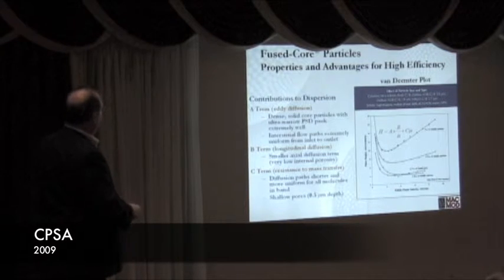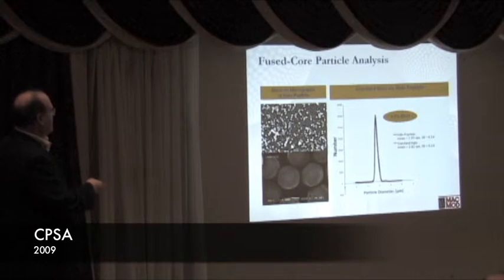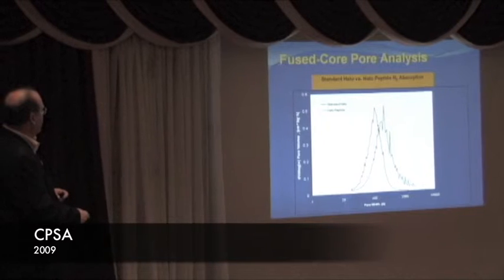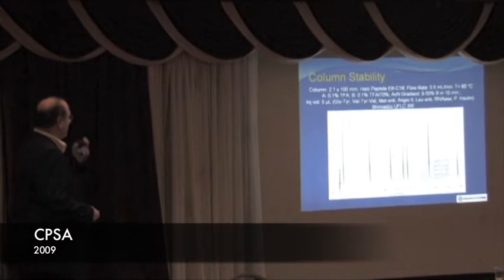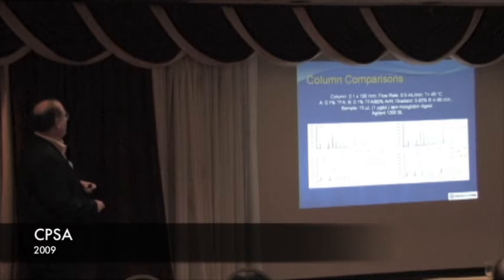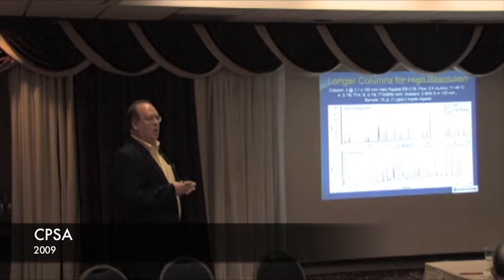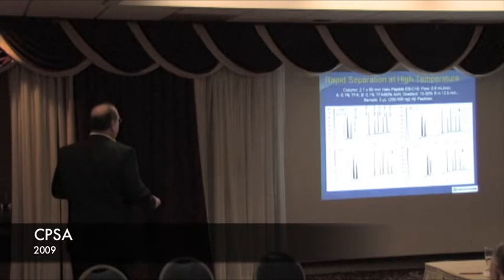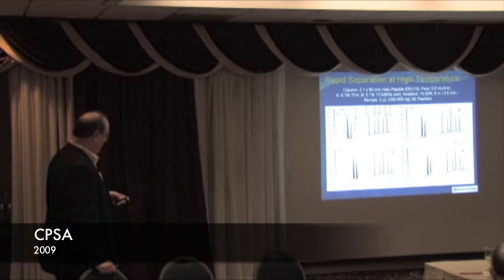Tom Waeghe, MAC-MOD Analytical